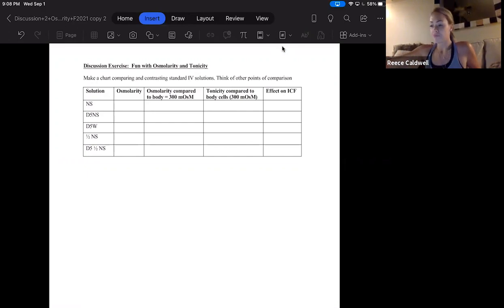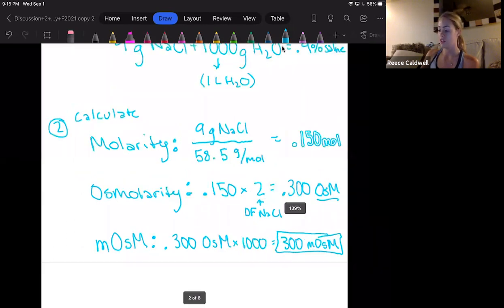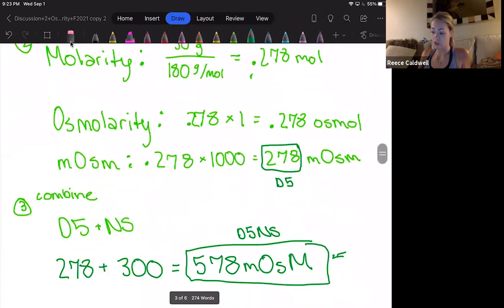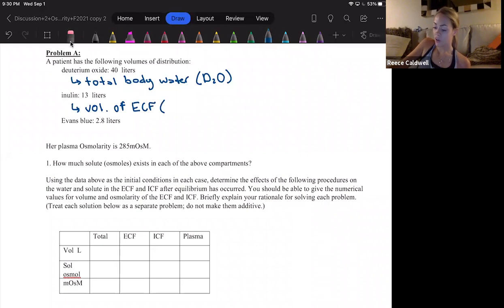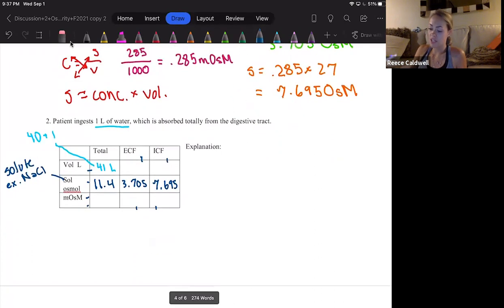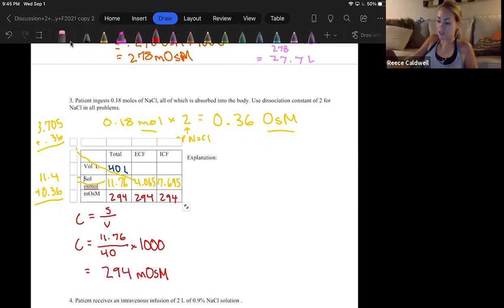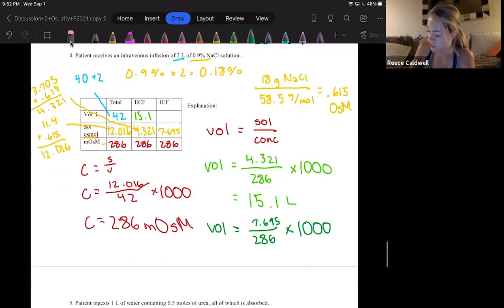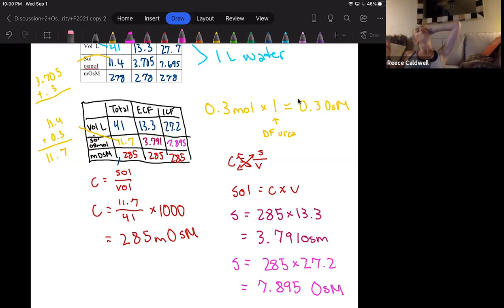Discussion #2- Osmolarity & Tonicity